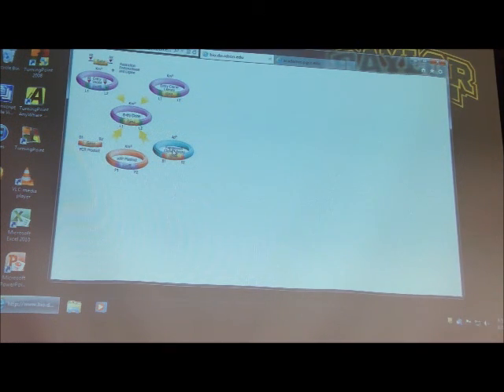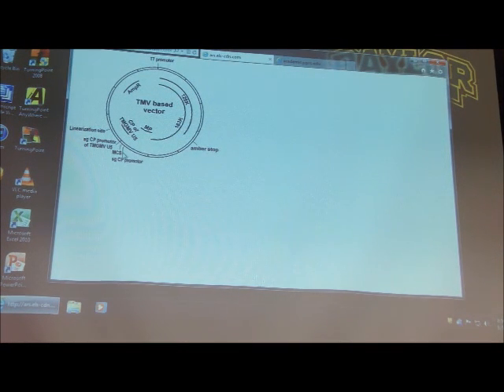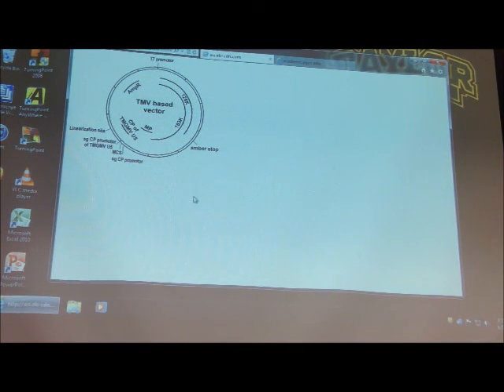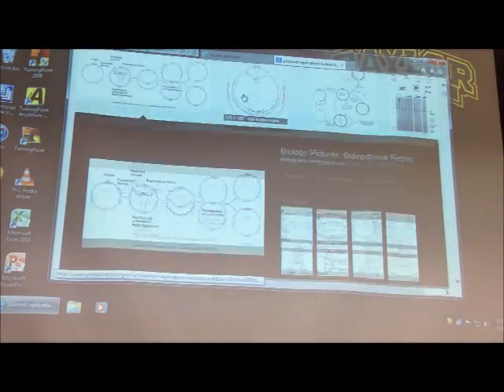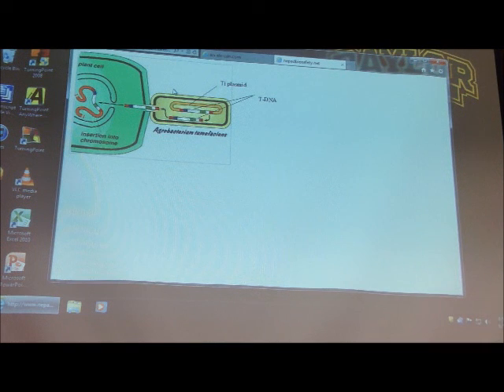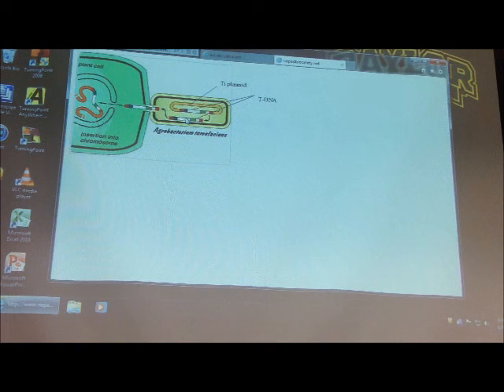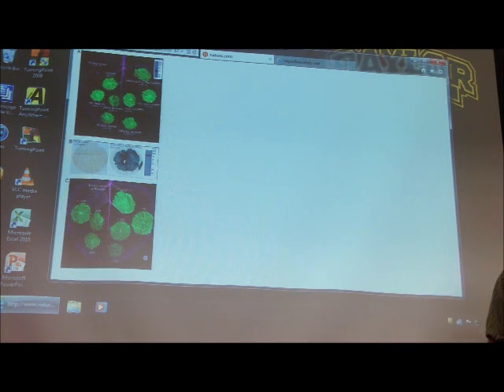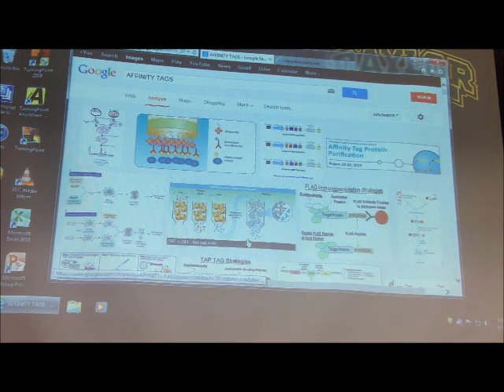biotech expression part 4